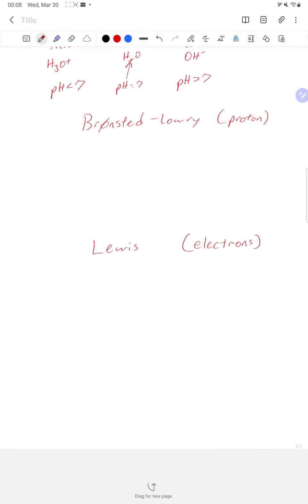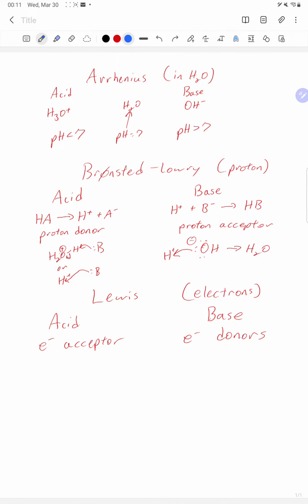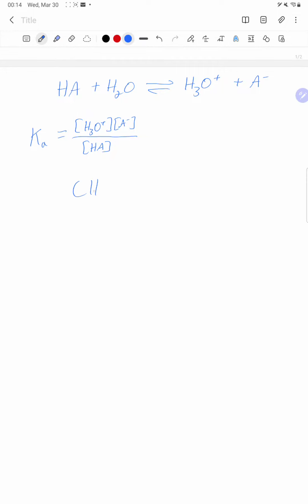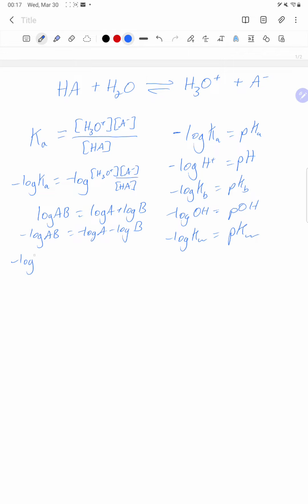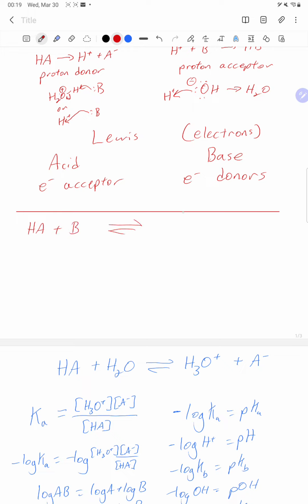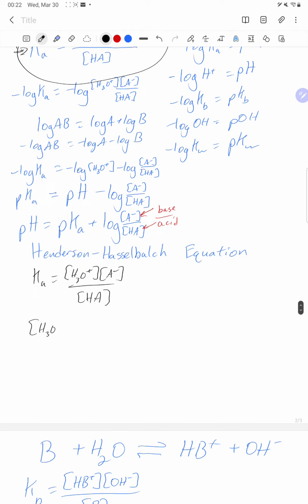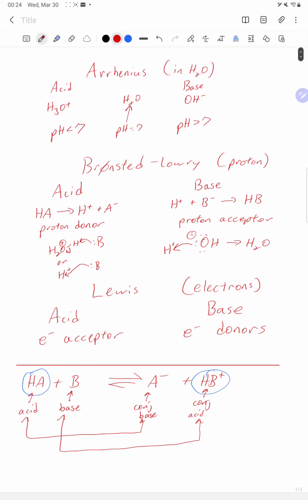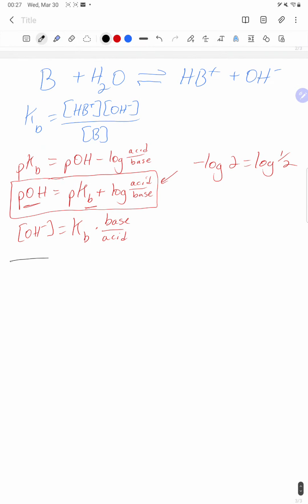Introduction to Acids and Bases: Part 1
This is a fairly quick introduction to acids and bases and covers the major equations used in dealing with them. Due to video being ended early, it was broken into a second part